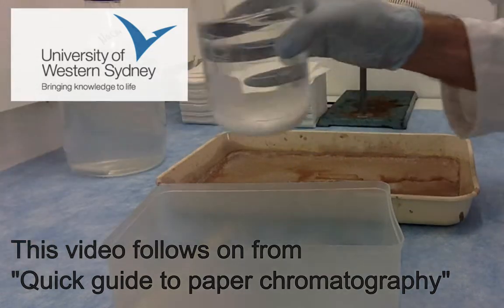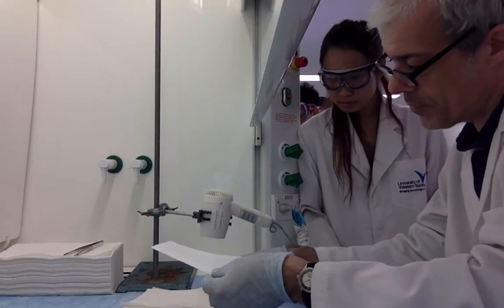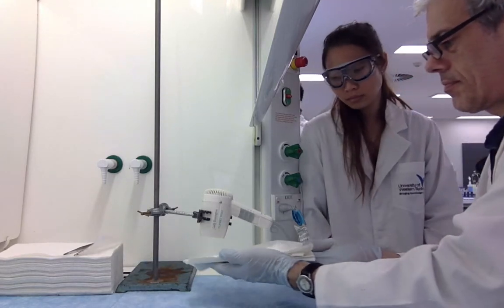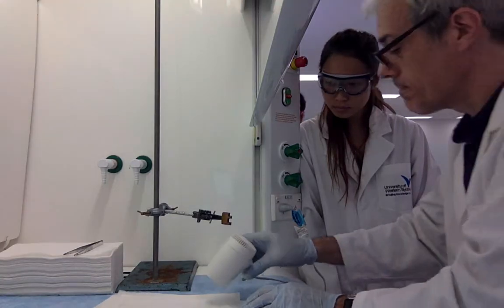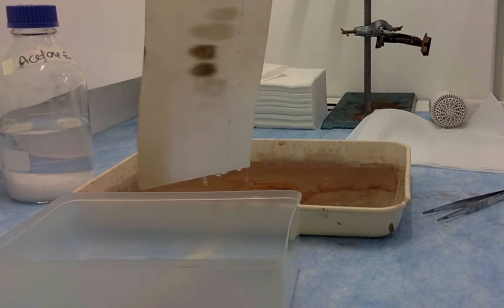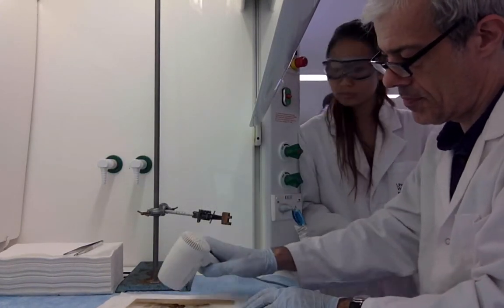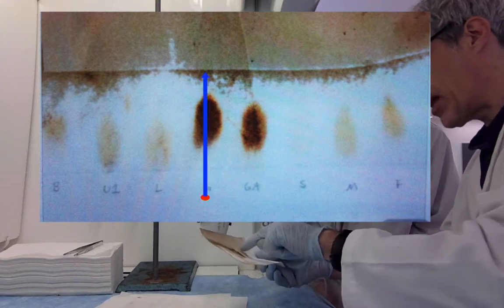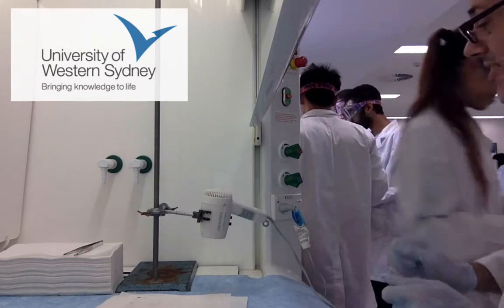Quick guide to paper chromatography (Part 2)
A followup video to "Quick guide to paper chromatography" showing the visualisation of the sugar spots on the chromatography paper.